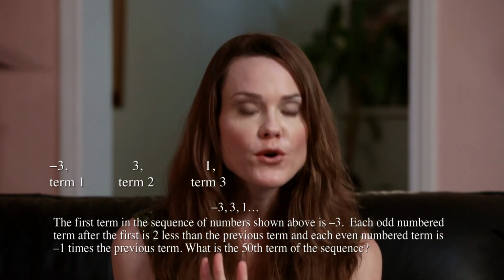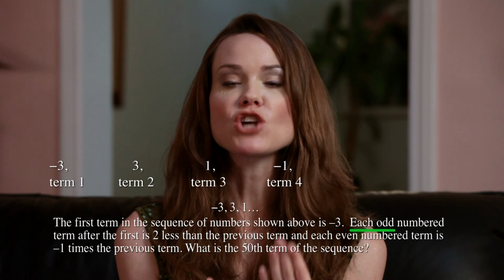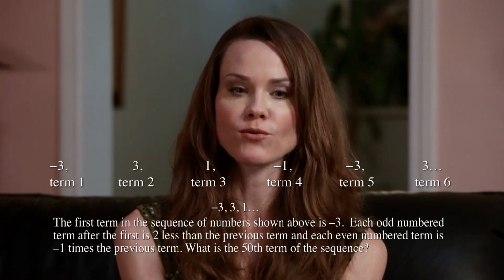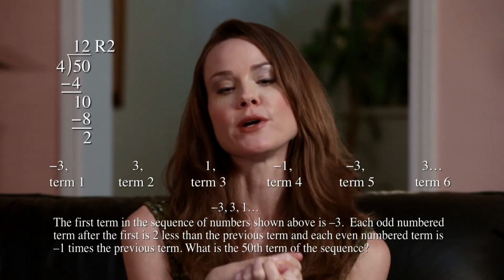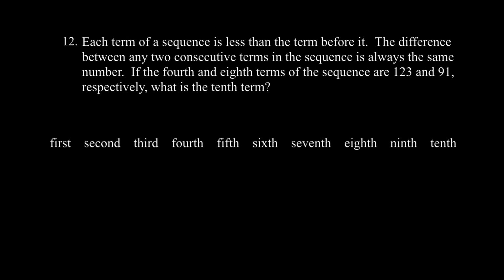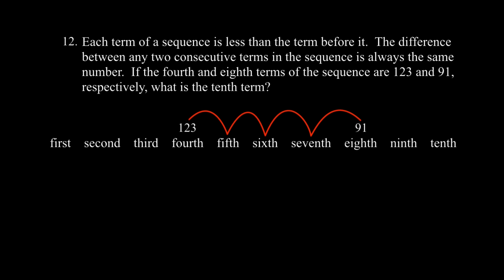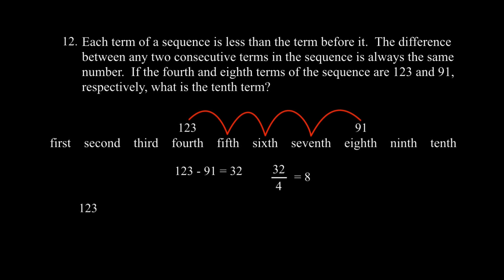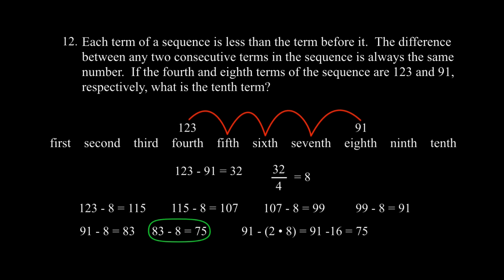SAT Math Tutorial - Arithmetic Lesson 21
This is a brief excerpt from Your Complete SAT Math Prep Course with Amy Lucas.Sequence Problems are another variation of Pattern Problems.
The trick with sequence problems is to carry out the sequence until you discover a pattern. From there, pay
close attention to what the particular question is asking. −3, 3, 1...
The first term in the sequence of numbers shown above is –3. Each odd numbered term after the first is 2 less than the previous term and each even numbered term is –1 times the previous term. What is the 50th term of the sequence?